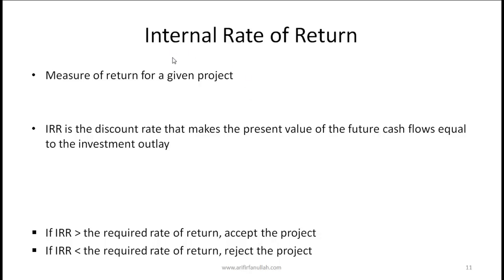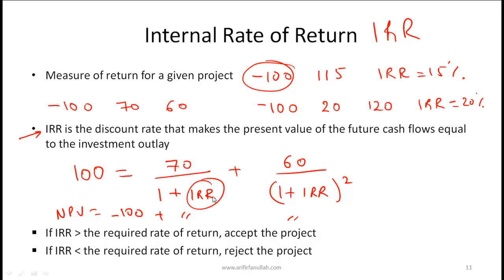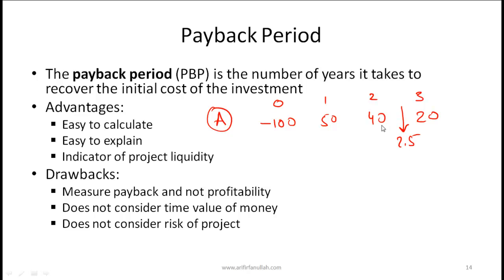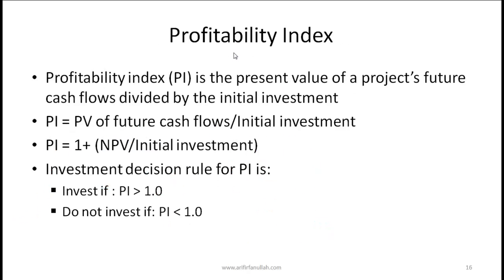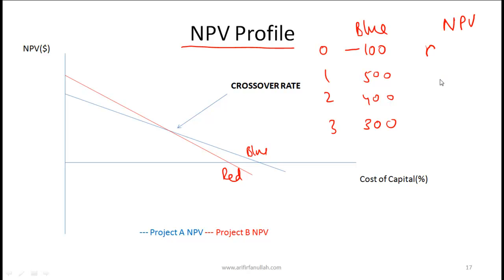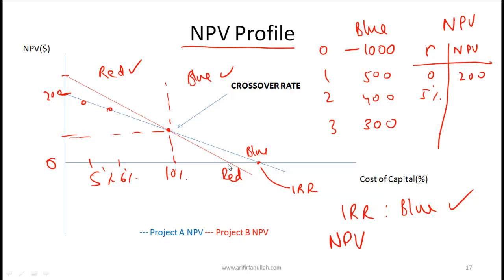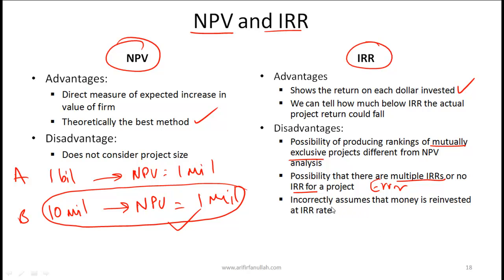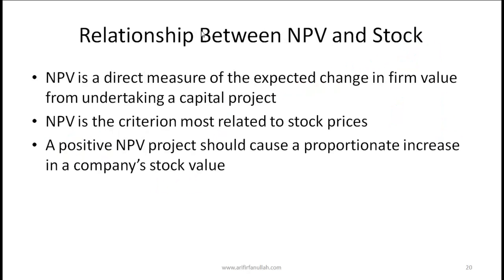CFA Level I Capital Budgeting Lecture - Part 2 - by Mr. Arif Irfanullah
This CFA Level I video covers concepts related to:

• Payback Period
• Discounted Payback Period
• Profitability Index
• NPV Profiles
• Ranking Conflicts between NPV and IRR
• The Multiple IRR and No IRR Problem
• Popularity of Capital Budgeting Process
• Relationship Between NPV and Stock